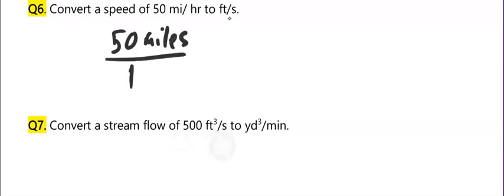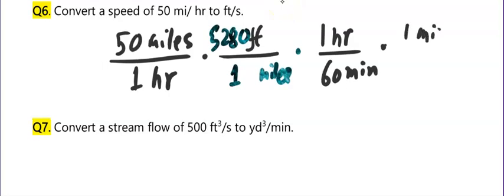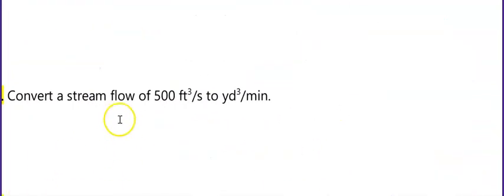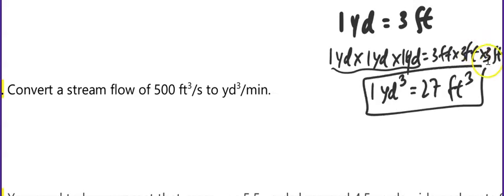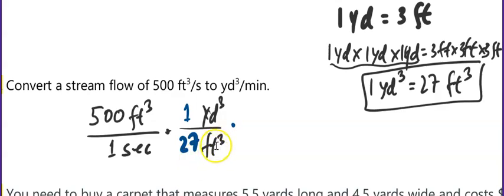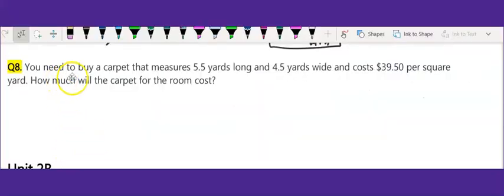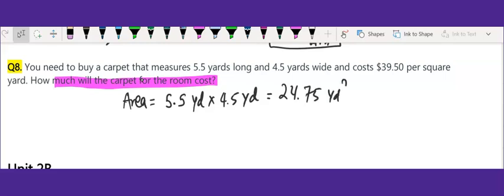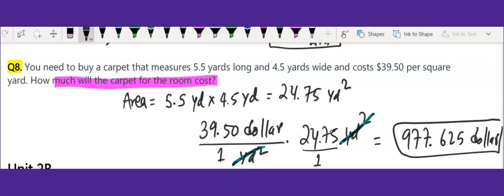Q6 to Q8 MGF 1130 RFT1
This is the solution for Q6, Q7, and  Q8 from Reivew for the Modules 1 and 2 test.

Timestamps
00:00 Question 6
02:12 Question 7
05:26 Question 8